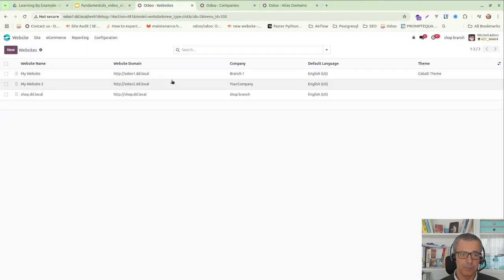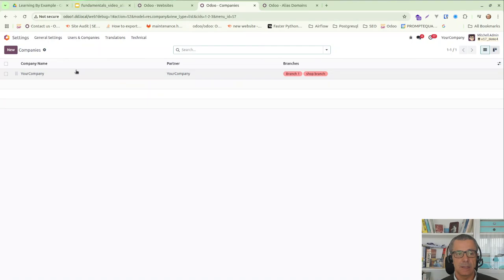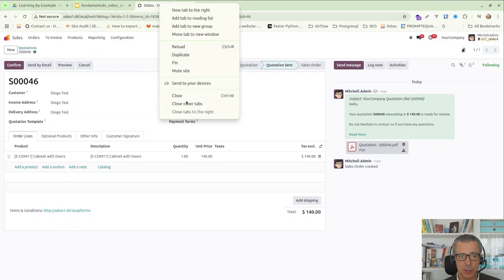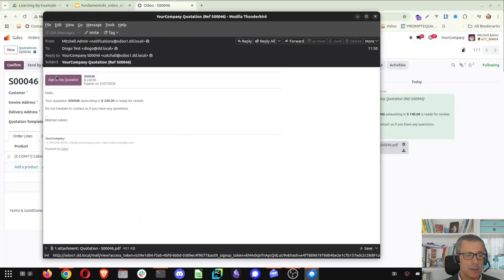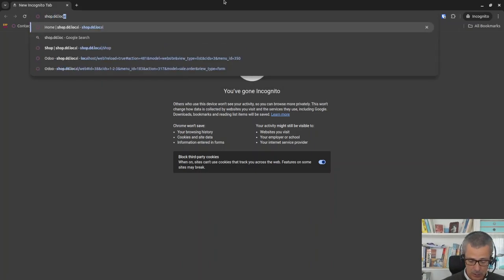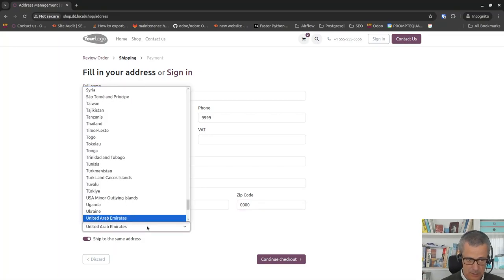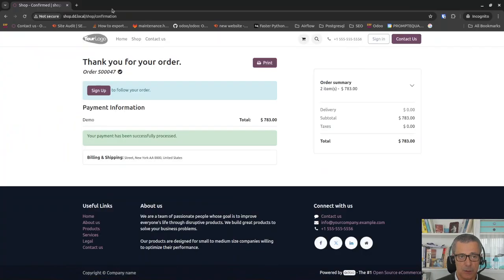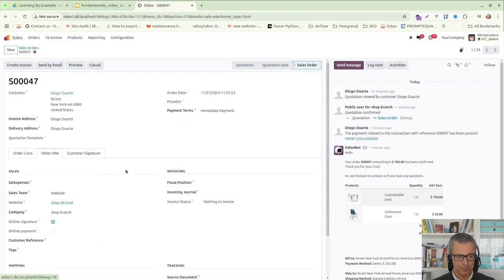Alias Domains - Odoo Email Domains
In this video, we’ll show you how to assign the correct email domain to the right eCommerce domain in Odoo websites or Alokai. Many companies operate multiple domains—for instance, an ERP domain for internal access, a B2C website for customers, and a B2B portal for client orders. However, using the same email domain across these platforms isn’t always ideal. In some cases, you might want to maintain separation to ensure clients don’t associate certain businesses.

We’ll guide you through using company branches and email alias domains to achieve this separation effectively. This tutorial is designed for Odoo v17, but the features we showcase are also available in v18.

**If you’re using Alokai, the process is exactly the same as Odoo!** Our Alokai connector is built and maintained to leverage all of Odoo’s features, ensuring seamless functionality across platforms.

Don’t forget to check out our detailed blog article for additional tips and insights: